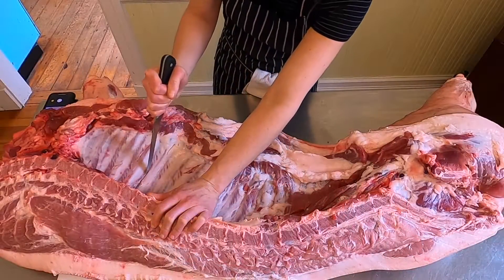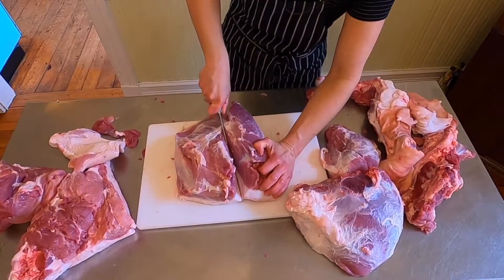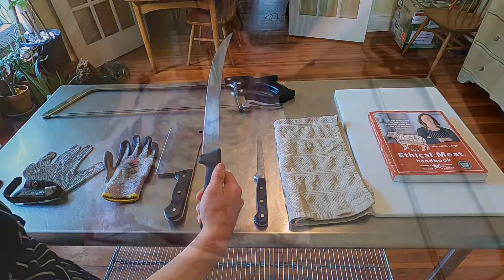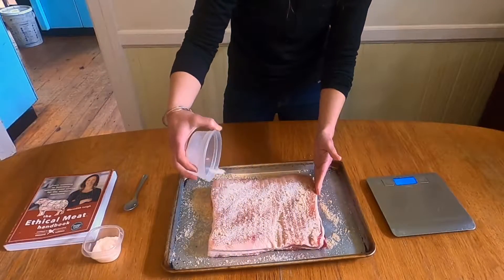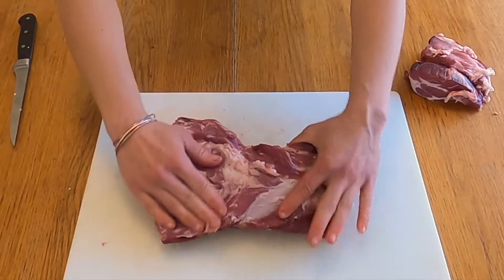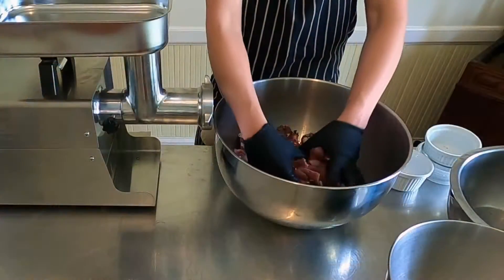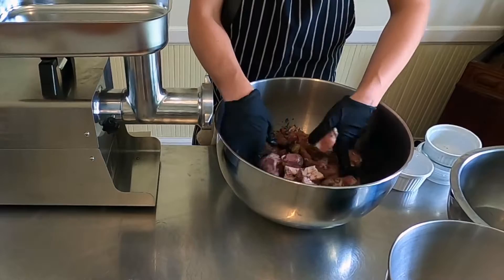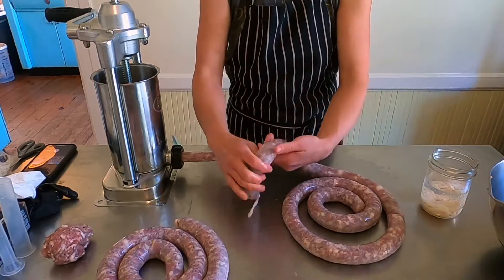Learn Charcuterie Online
View the trailer for the online charcuterie intensive with author and butcher Meredith Leigh!